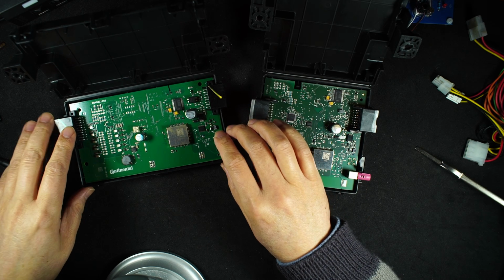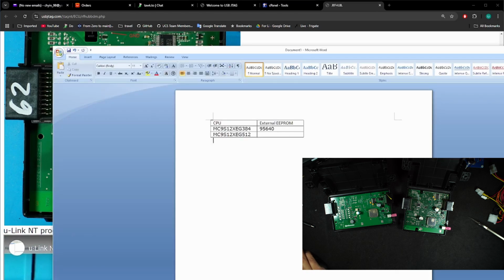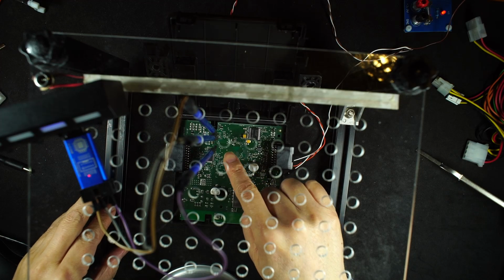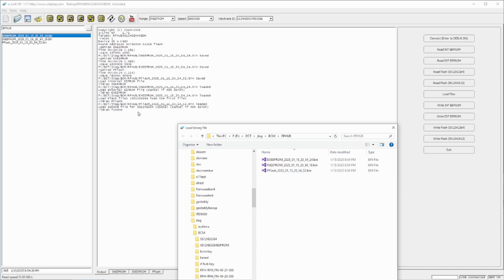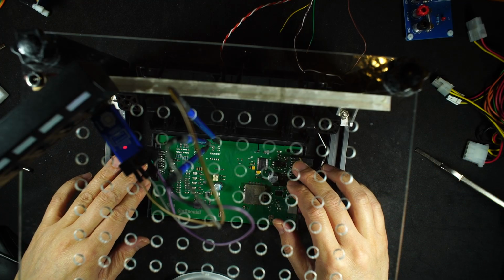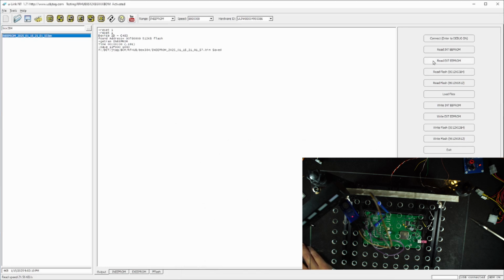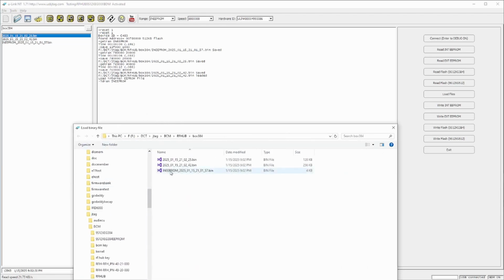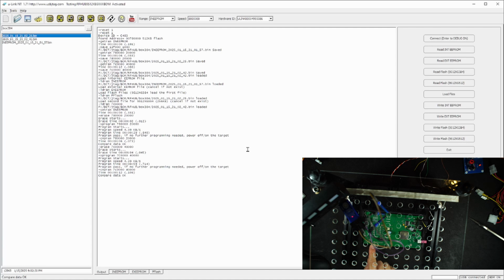RFHUB Programming (BDM updated)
Unified configuration for all the RFHUBs. Please investigate your hardware knowing if the CPU has 384 KB or 512KB flash. Also if the hardware has external EEPROM.
When clone, write INTEEPROM, (EXEEPROM), 384KB flash or 512KB flash.